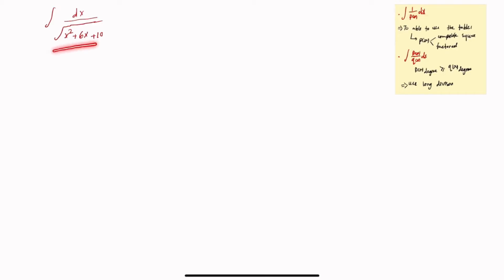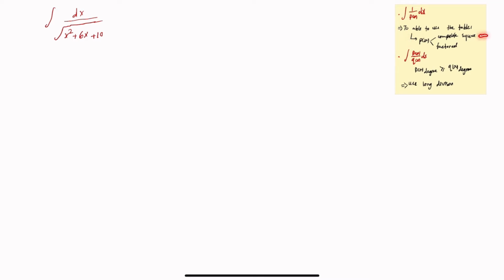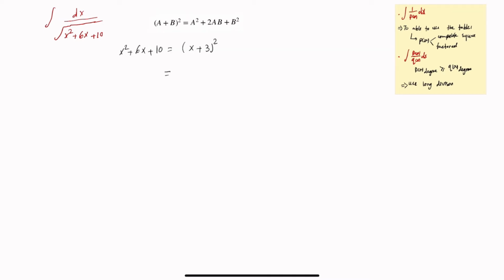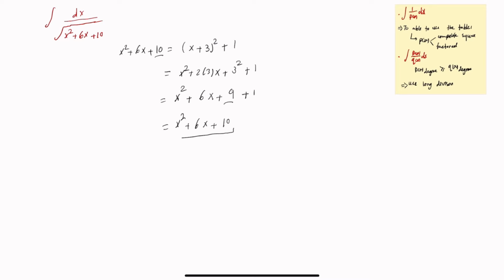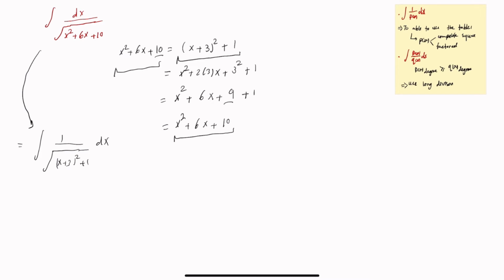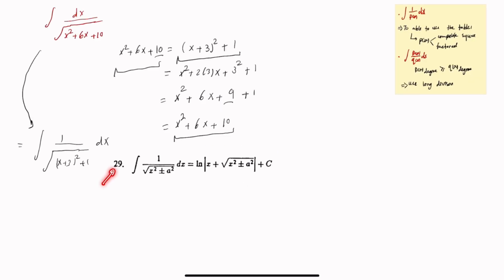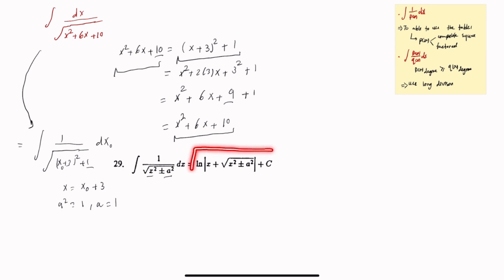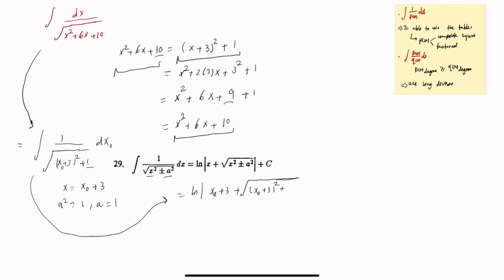Table of Integration: Integrate 1/square root(polynomial) Example 3 | (Ali BA)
Tip:
When the integrand is in form: 1/sqrt(polynomial), we need to re-write the polynomial to able to use the table of integration.

Here, we used complete the square to re-write the polynomial. Then, used number 29 from the table. But before, we need to figure out what is x and what is a.